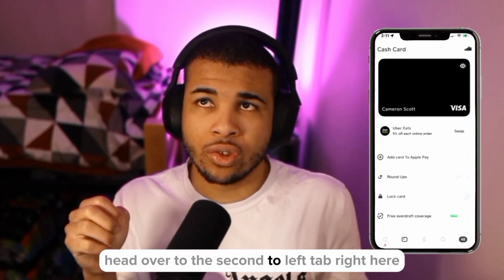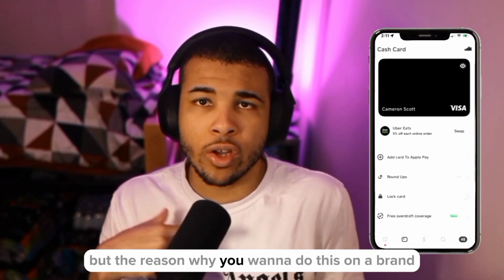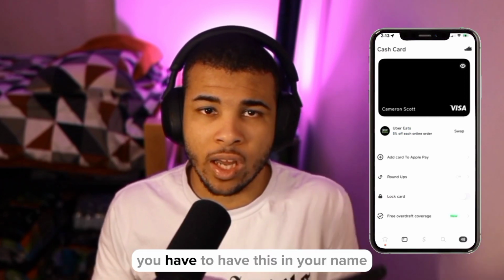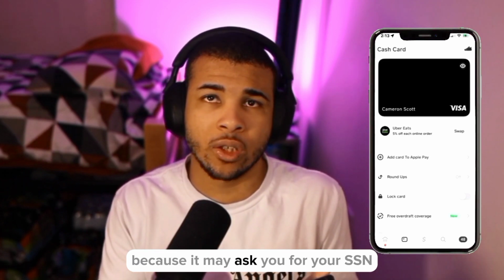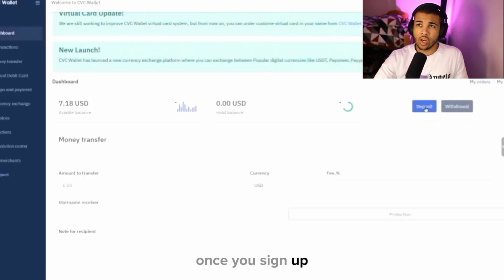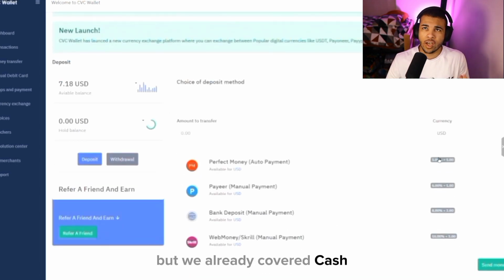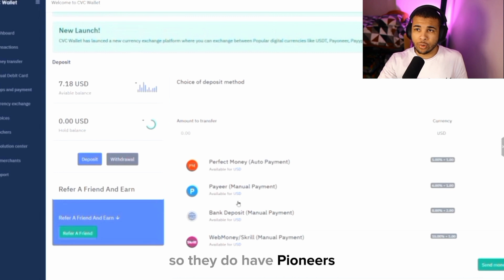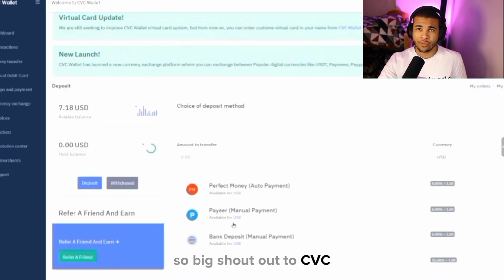How To Set Up a FREE Virtual Credit Card in 2024! - (Easy Method)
How To Set Up a FREE Virtual Credit Card in 2024! - (Easy Method)v

Hey guys today I will be going over how to get a free virtual credit card in 2024. These are the best working methods on how to get one to use on any site youwant even Paypal.

==( Links )==